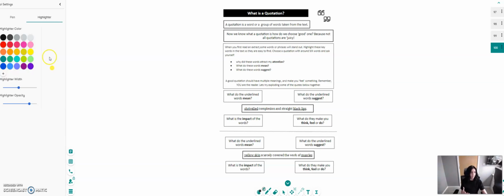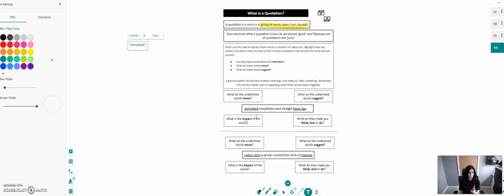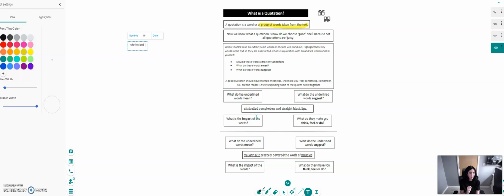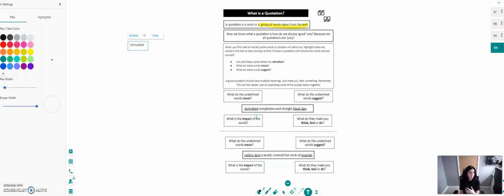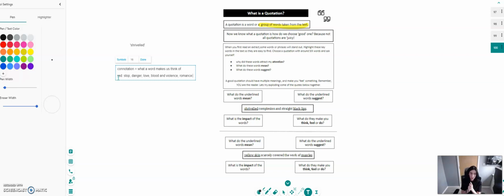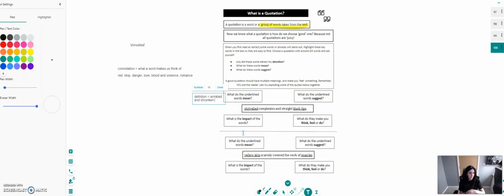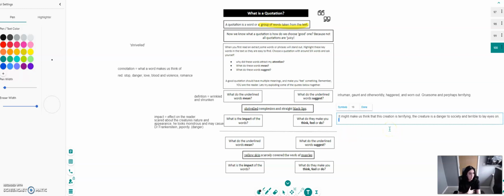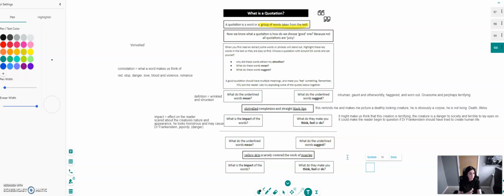Qualified Secondary School English Teacher Heather: Lesson on Quotations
Interested in working with Heather?